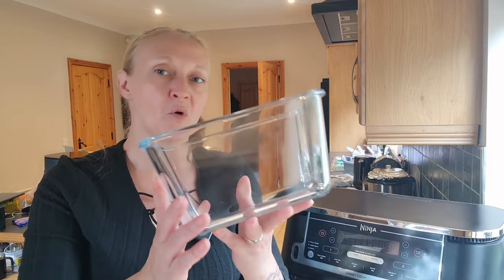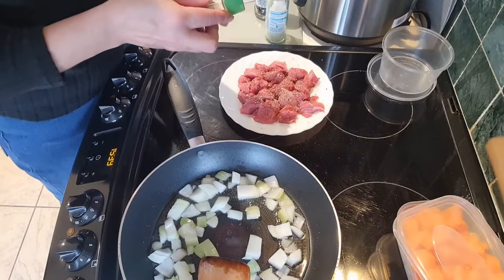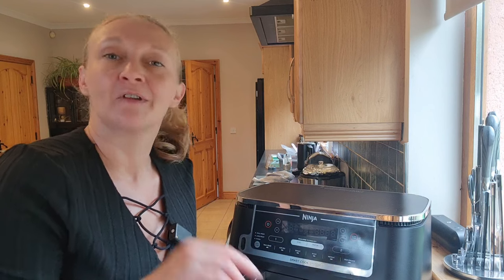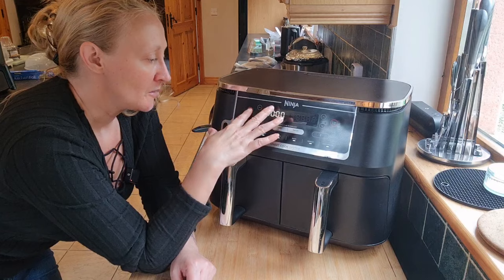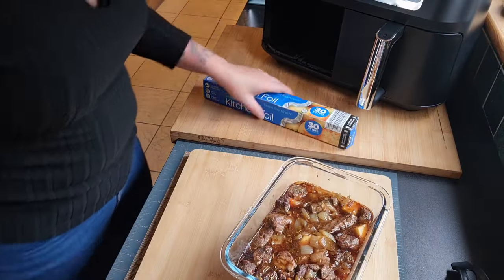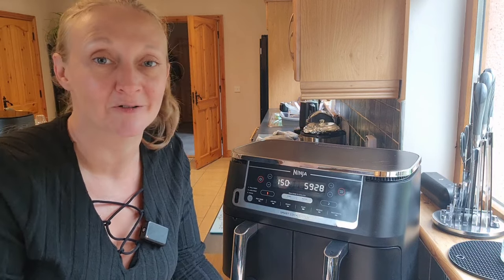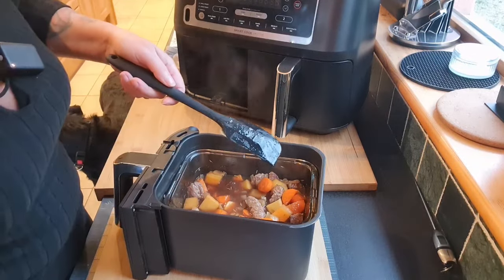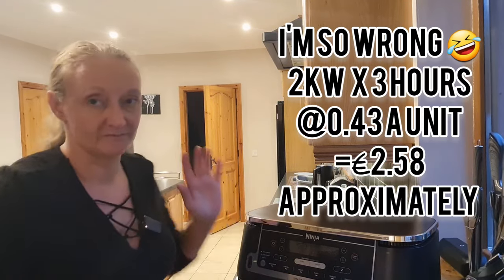Ninja Air Fryer Beef Stew | It took a while, but we got there in the end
Here's some links for the products I use in my videos.

Ninja dual zone AF451UK air fryer with probe

Glass dishes to fit ninja Af300 models

Stainless Steel Dish Lifter

Dish grabber

Thermpro temperature probe

Mini whisks

6 inch cake tins

Ninja 3in1 Hand blender /mixer /mini chopper

Instant pot mini duo 3L

Instant pot duo 5.7L

IKEA 365  1litre glass dish (Do not fit the Af300 model)

IKEA 365 1.8L glass dish (Do not fit Af300 model)

IKEA silicone lid